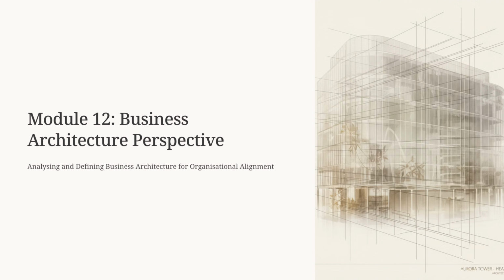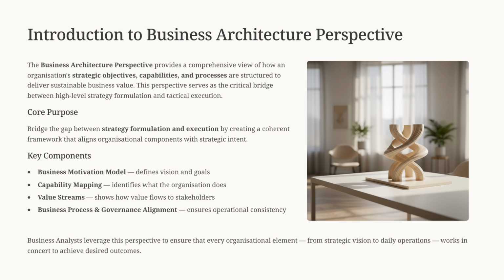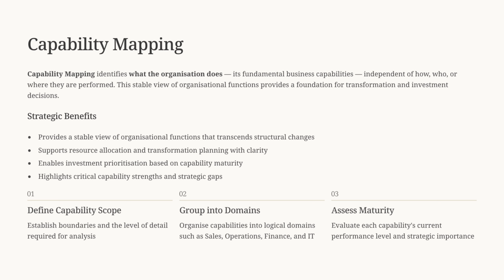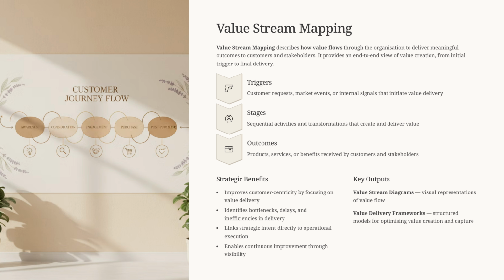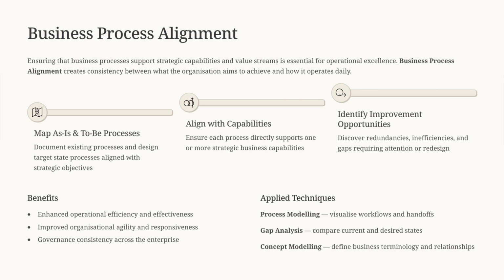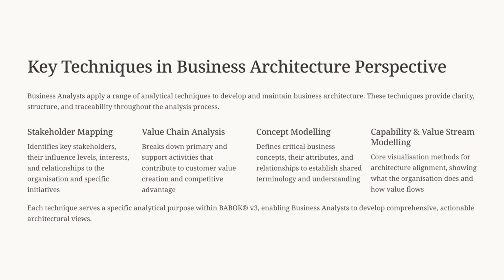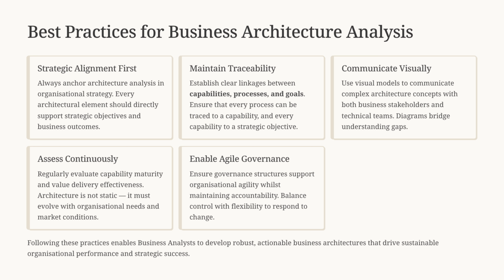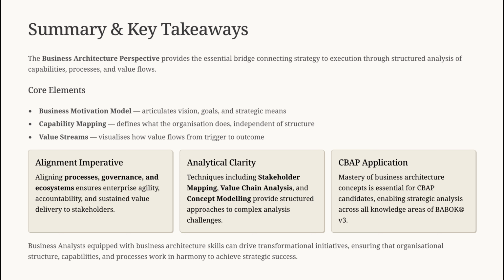BABOK v3 Module 12: Business Architecture Perspective Explained | CBAP 2025 Prep for BAs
Elevate your skills with BABOK v3 Module 12 business architecture training in this CBAP masterclass! As a business analyst or product manager in India, master the business architecture perspective BABOK case study—linking strategy/execution via business motivation model BMM explained CBAP, capability mapping BABOK v3 tutorial for BAs, and value stream mapping business architecture India. Learn governance frameworks BABOK v3 for PMs India 2025, process alignment, ecosystem mapping, and visual tools (heatmaps/chains) for organizational success, with a healthcare transformation example (vision to outcomes).
For CBAP preparation course for working professionals, this aligns with BABOK v3 for exam questions on perspectives. See business architecture perspective BABOK case study like agile capability gaps.
Timestamps (25-Min Architecture Training):

0:00 Intro – Module 12: Business Architecture Perspective in BABOK v3
0:35 What You’ll Learn (Business Motivation Model BMM Explained CBAP)
2:02 What is Business Architecture Perspective? (Capability Mapping BABOK v3 Tutorial for BAs)
4:15 BABOK Key Tasks Overview (Value Stream Mapping Business Architecture India)
6:50 Applying BMM (Vision/Goals)
10:55 Capability Mapping & Gaps (Governance Frameworks BABOK v3 for PMs India 2025)
15:10 Value Stream Mapping
18:35 Aligning Processes/Governance/Ecosystems
22:15 Key Techniques (Heatmaps, Value Chain)
25:45 Real-World Scenario – Healthcare Transformation (Business Architecture Perspective BABOK Case Study)
28:50 Best Practices
31:20 Summary & Key Takeaways (CBAP Training India 2025)

Exam & Career Hacks: Understand CBAP exam weightage for each knowledge area (Module 12: 10%) and CBAP case study question pattern explained with architecture scenarios. Avoid CBAP preparation mistakes to avoid 2025 like unaligned ecosystems. For how to get CBAP certified without formal BA degree, leverage business analyst certification course online beginners. Hear CBAP exam success story India real experience from a PM using value streams for ₹16-28 LPA hikes. Grab free CBAP study plan for beginners PDF 2025 with CBAP practical examples explained BABOK v3 for Module 12.
Vs. & ROI Insights: Weigh CBAP vs PMI-PBA for business analyst career growth and CBAP vs ECBA which is better for beginners—Module 12 powers PM strategy via free business analyst training BABOK v3 PDF. See CBAP salary in India after certification 2025 (₹14-34 LPA, 26% hike for PMs) and CBAP certification cost breakdown and ROI analysis (~₹46K, 2x return). Maintain with CBAP maintenance and recertification easy guide (60 PDs/3 yrs). Earn how to earn 35 PD hours for CBAP certification online via architecture webinars.
Application Tips: Follow how to fill CBAP application step by step tutorial with Module 12 endorsements. Use CBAP exam simulation tools free and paid 2025 for mapping mocks. Build CBAP mindset and habits of successful business analysts with BABOK v3 value chain analysis concept modeling.
Explore CBAP Module 12 salary impact India BAs PMs.

CBAP training India 2025, business analyst certification course online beginners, BABOK v3 business architecture training, CBAP preparation course working professionals, free business analyst training BABOK v3 PDF, capability mapping BABOK v3 tutorial BAs, value stream mapping business architecture India, business motivation model BMM explained CBAP, business architecture perspective BABOK case study, governance frameworks BABOK v3 PMs India 2025, CBAP preparation strategy working professionals 2025, free CBAP study plan beginners PDF 2025, CBAP practical examples BABOK v3, CBAP exam success story India, CBAP salary India 2025

Join 12K+ BAs/PMs architecting 2025! Comment: Your BMM insight? 👇